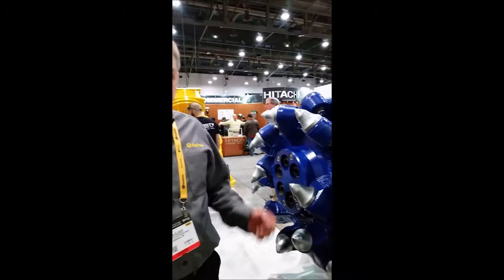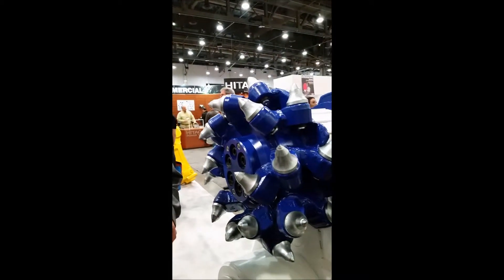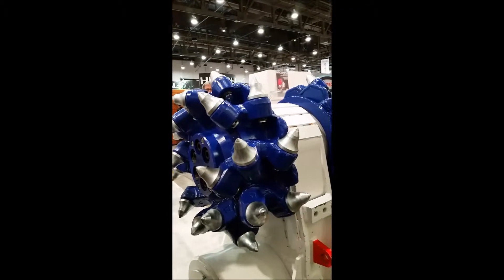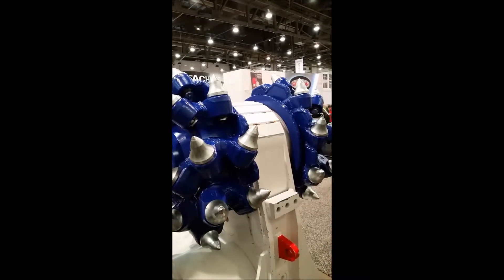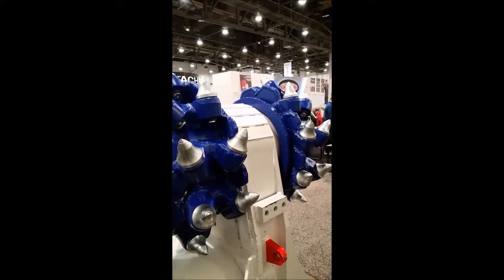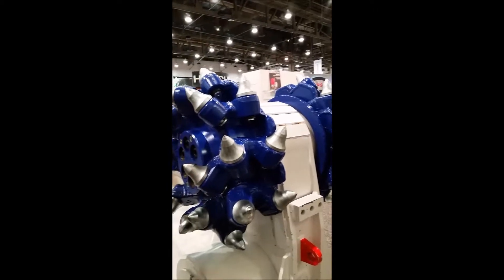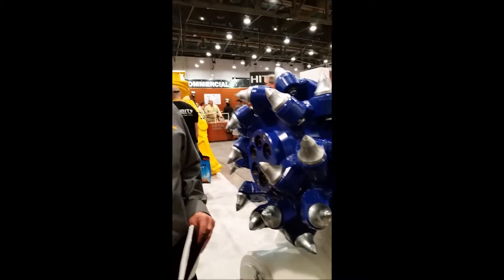Epiroc Drum Cutter Attachment's Advantages and Applications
Rich Elliott, Epiroc, describes the advantages of the company's new line of drum cutters over hydraulic hammers in specific applications, along with some of the features of the attachments.